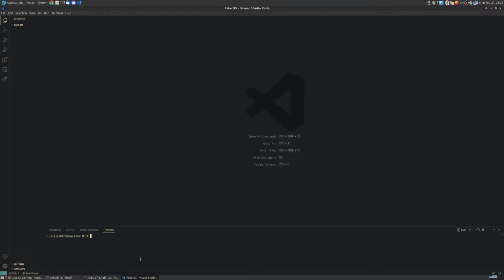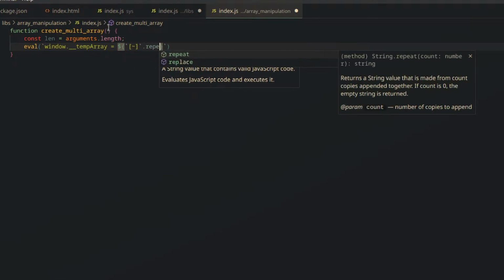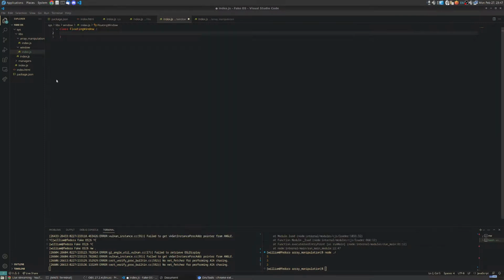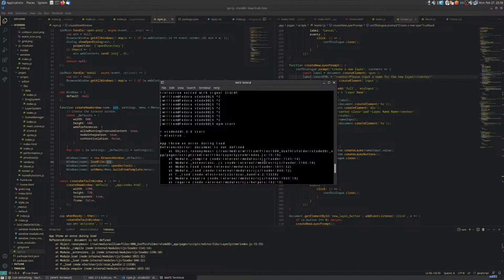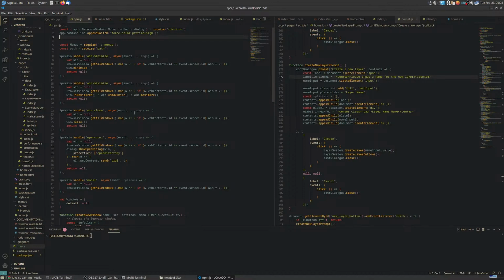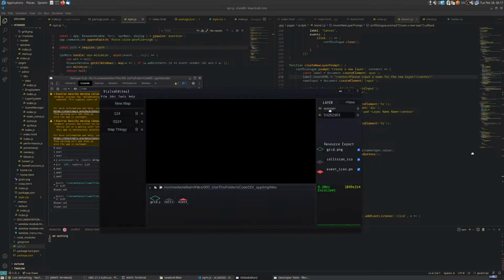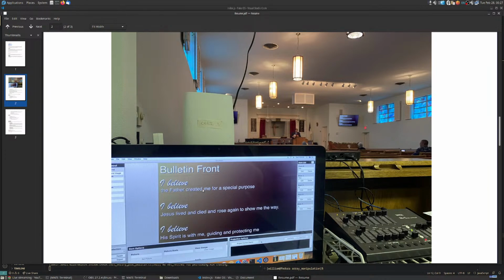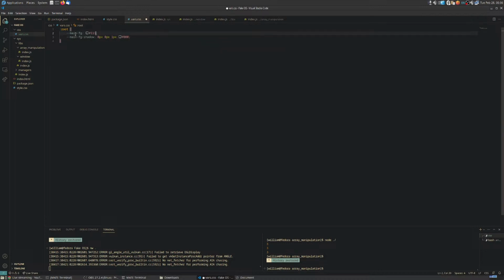Fun Coding Stream - Fake OS #1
Just a fun stream, playing around with css/javascript to create a fake "Operating System" look/feel